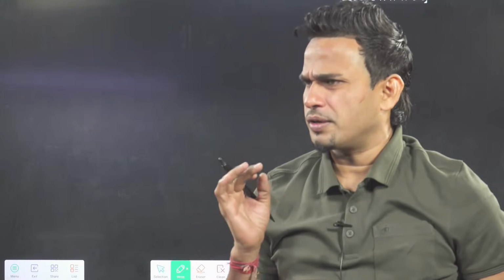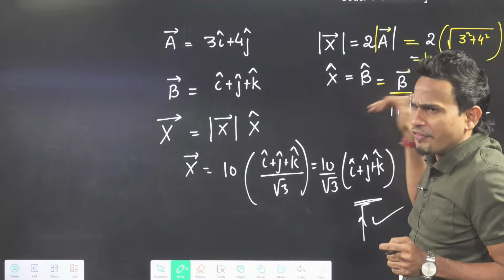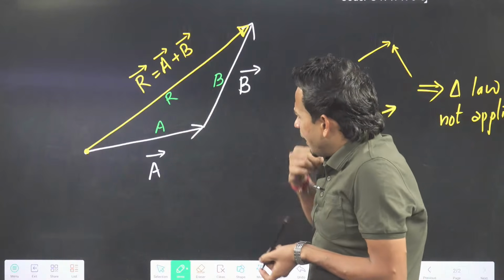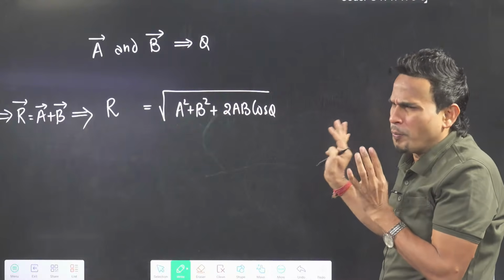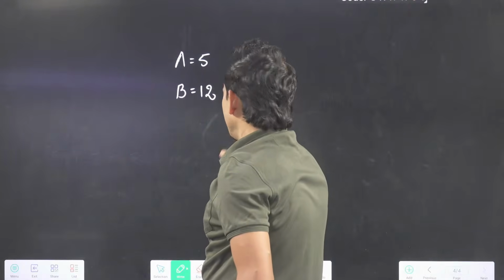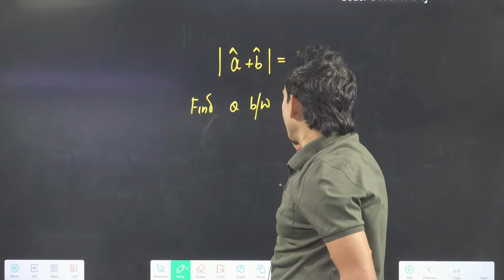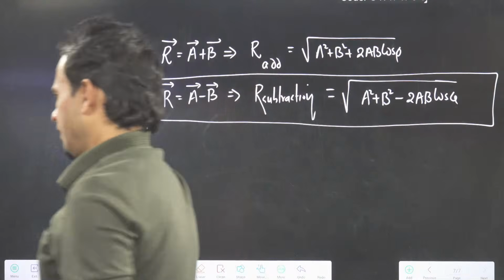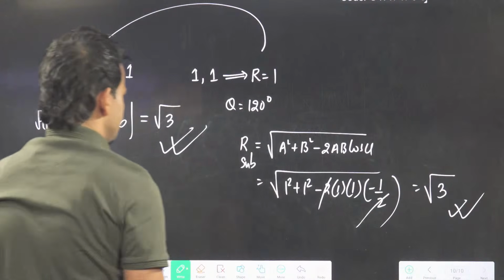LT - 2026 - 27 _ONLINE BATCH _ PHYSICS - T1 [ AKD SIR ] CLASS -07